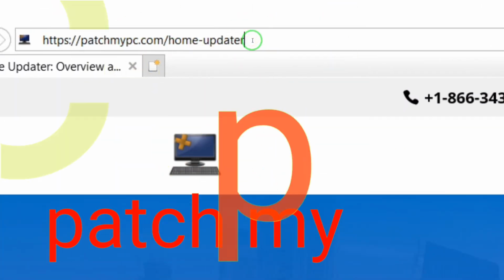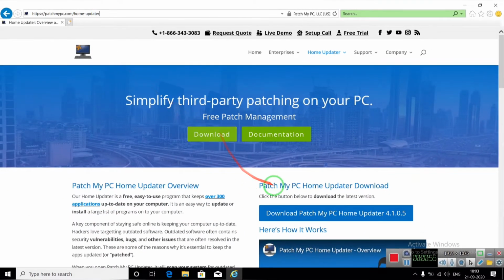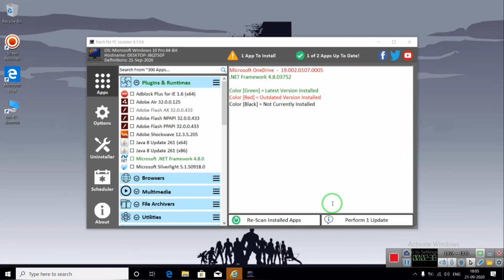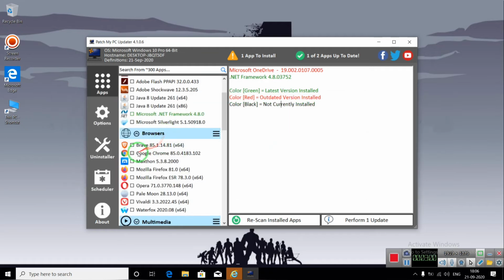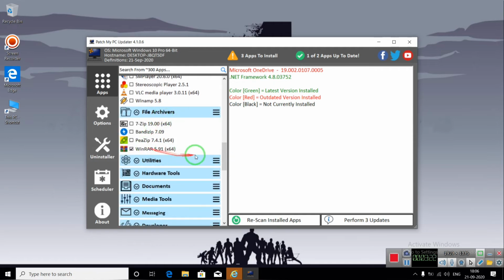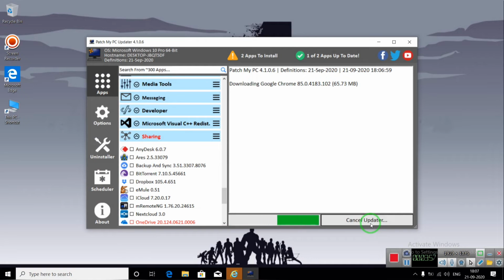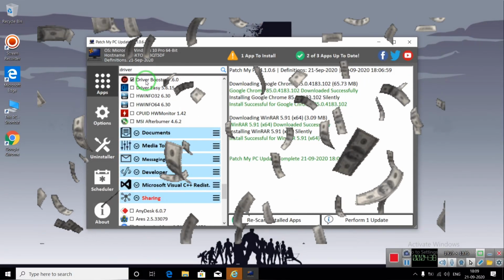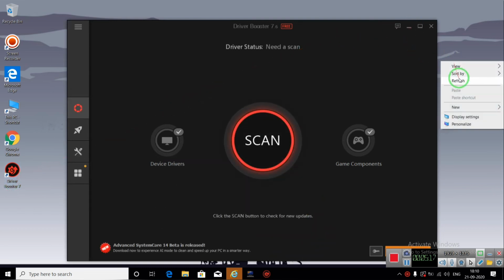Install any software with one click | How to Download and install any software with just one click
i have started this youtube channel to make others to familier with use full technology and current technology

 if you don't agree with my upload of one your content then simply send me a private message or e-mail and i will delete it immediately